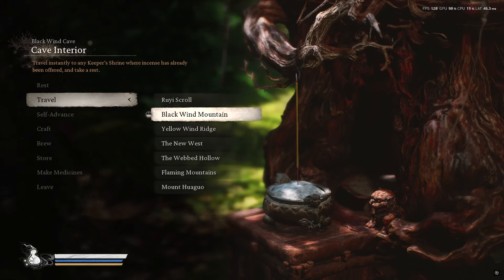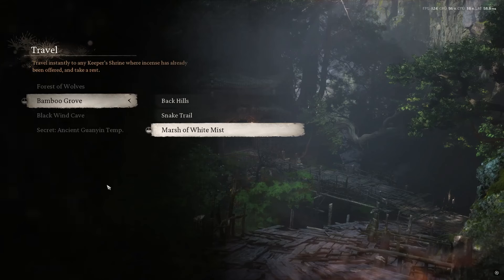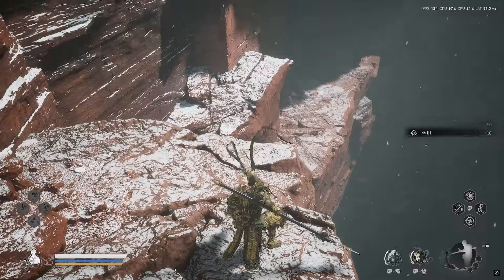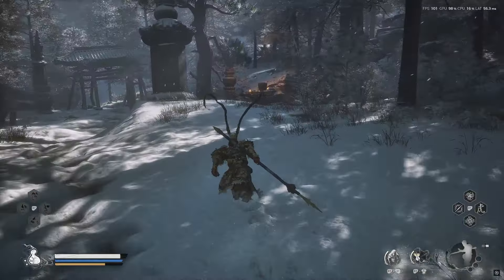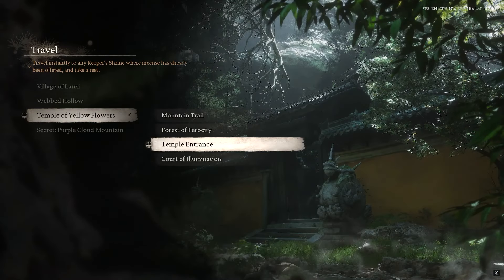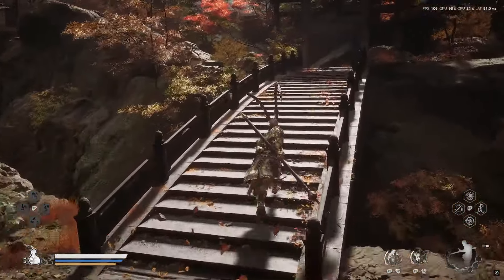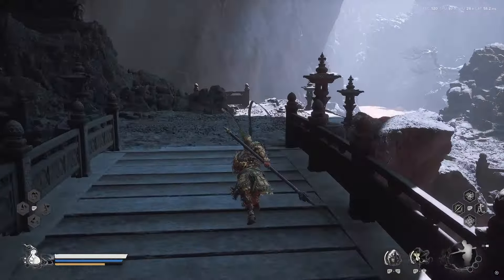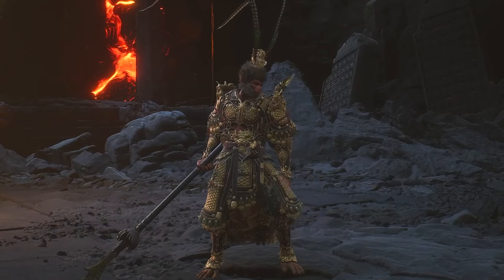All Awaken Wine Worms Locations Guide ► Black Myth: Wukong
In this video guide I show where to find all the Awaken Wine Worms Locations in the Black Myth: Wukong game.

Timestamps
0:00 All Awaken Wine Worms Locations
0:08 Worm 1 - Cave Interior
0:29 Worm 2 -  Valley of Despair
1:00 Worm 3 - Marsh of White Mist
1:27 Worm 4 - Mani Wheel
2:13 Worm 5 - Longevity Road
2:57 Worm 6 - Marsh of White Mist (Shop)
3:16 Worm 7 - Estate of The Zhu
3:33 Worm 8 - Temple Entrance
4:11 Worm 9 - Petalfall Hamlet
4:50 Worm 10 - Marsh of White Mist (Shop)
4:58 Worm 11 - Rakshasa Palace
5:41 Worm 12 - Corridor of Fire and Ice